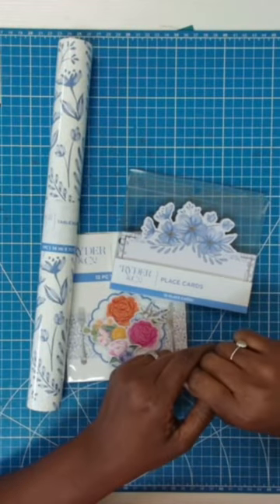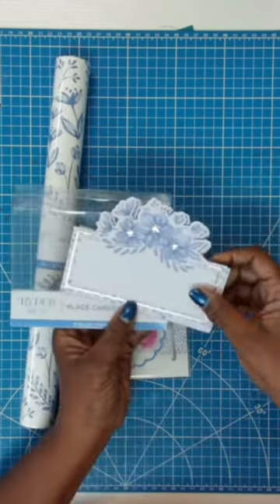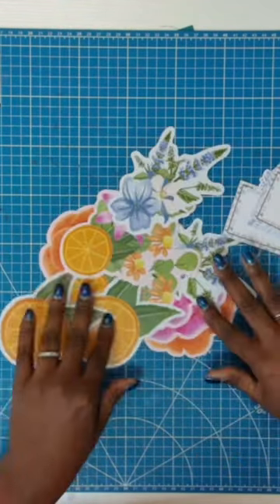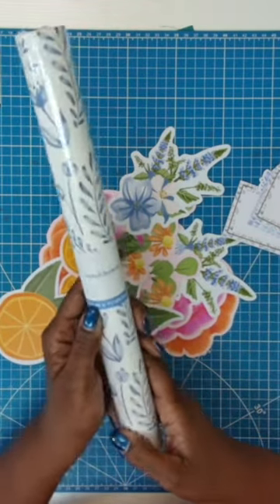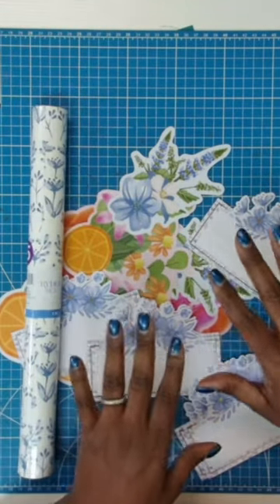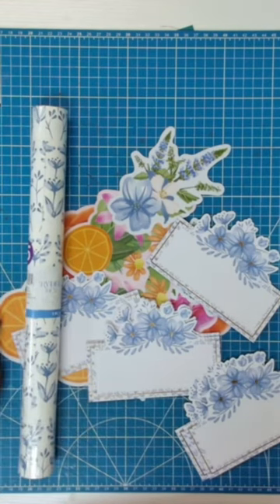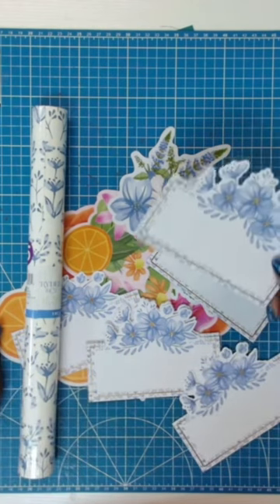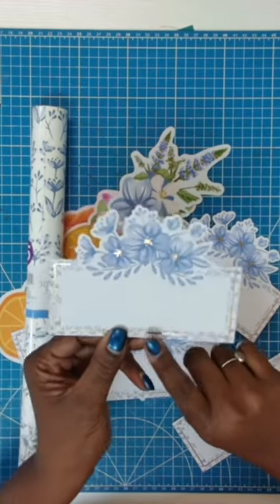THREE HIDDEN PAPER SOURCES! are you overlooking these?🤷🏾‍♀️